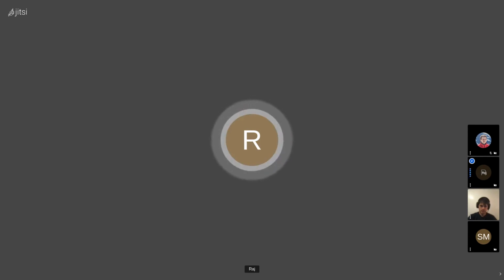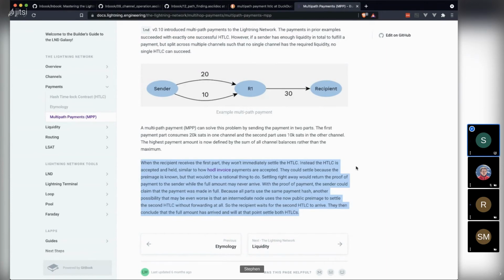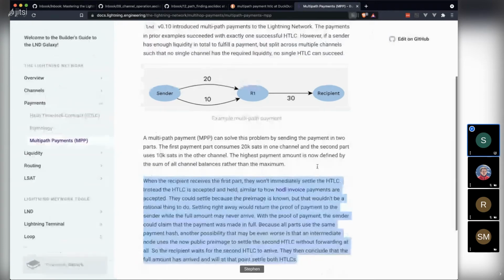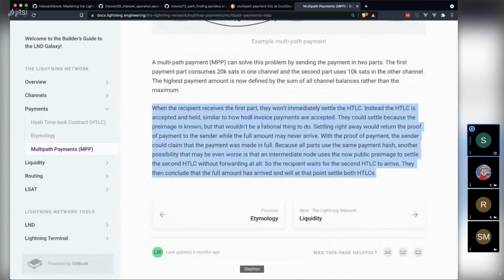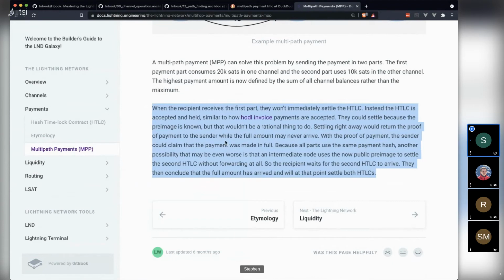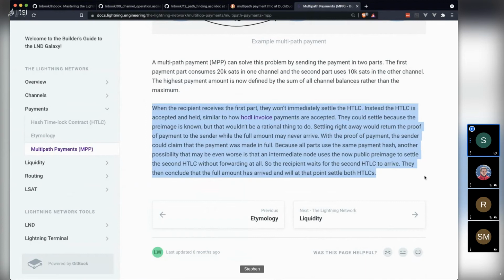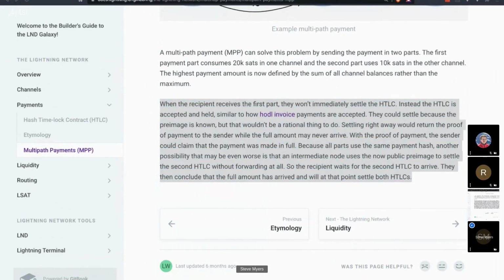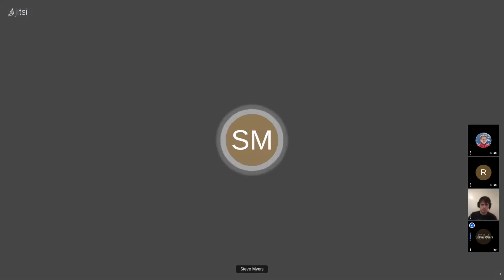Mastering the Lightning Network reading group session #11: Path Finding and Payment Delivery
Today's session was about Chapter 12, Path Finding and Payment Delivery.